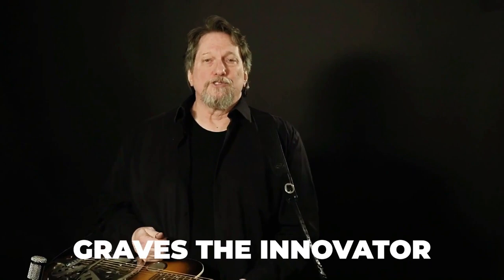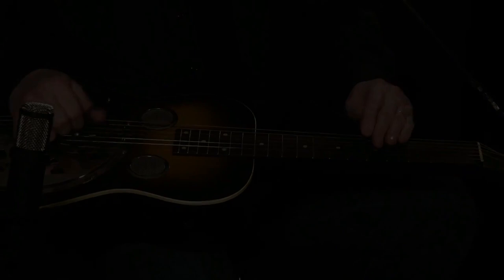Jerry Douglas' Introduction to Roots & Branches - My Early Influences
Jerry Douglas has a new online instructional course from Modern Music Masters called “Roots & Branches.” Jerry looks back at his earliest influences such as Brother Oswald, Josh Graves, and Mike Auldridge. He dives into the impact they had on him and to the Dobro community at large. Jerry breaks down some of their signature tunes and licks, focusing on the essential sounds and techniques every Dobro player should know.
Join Jerry Douglas in paying tribute to these great pioneers who, each in their own way, introduced the Dobro sound to the world.